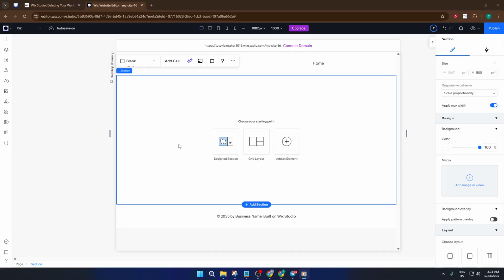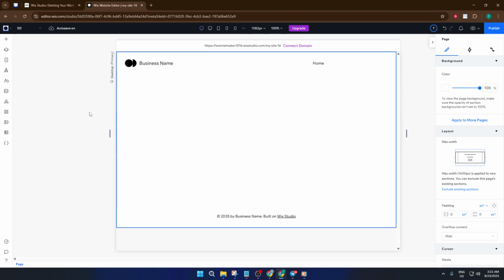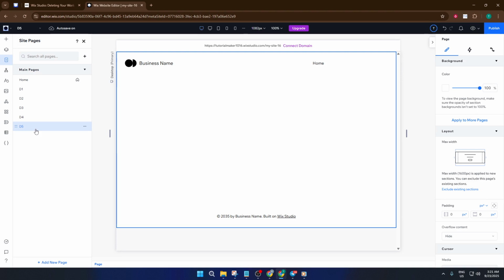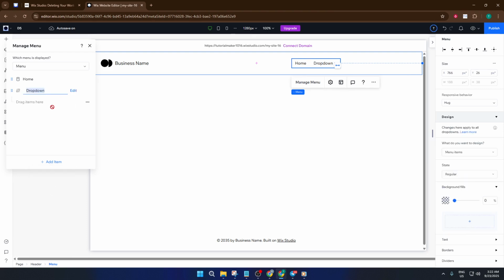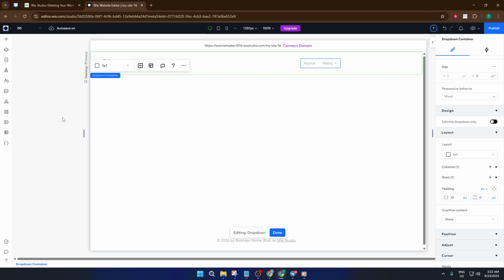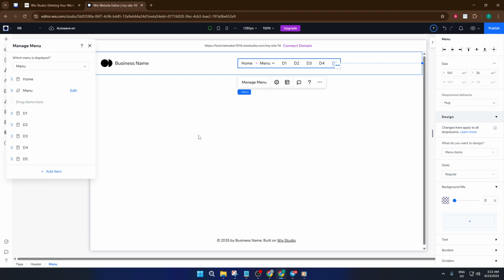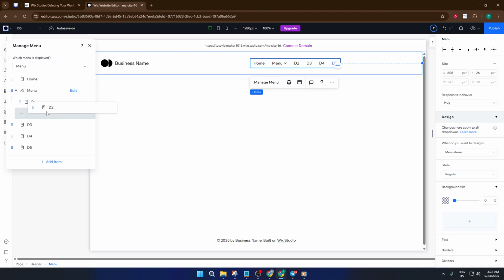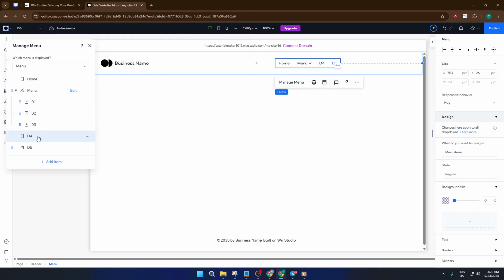How To Add A Sub-Menu In Wix Studio in 3 minutes